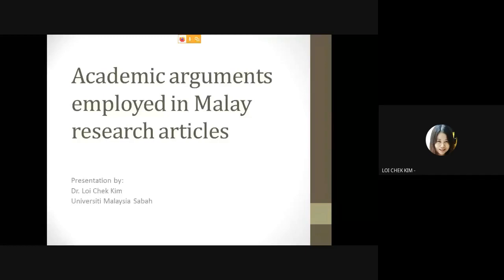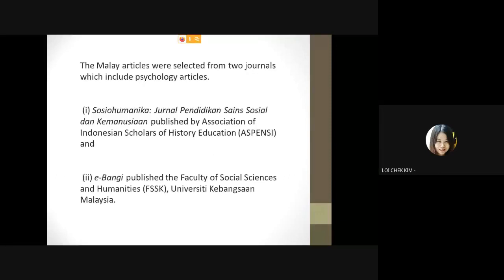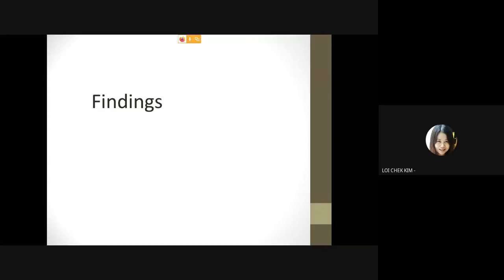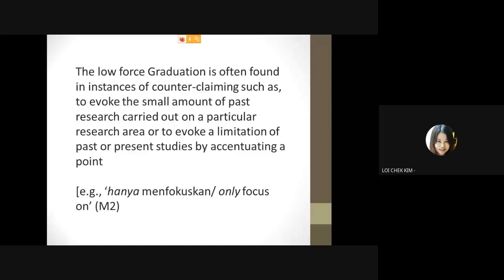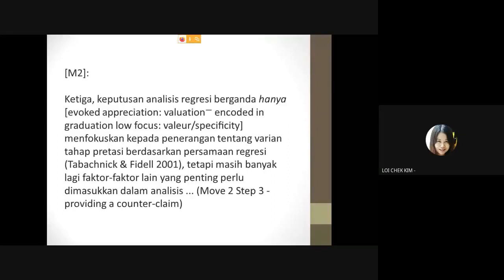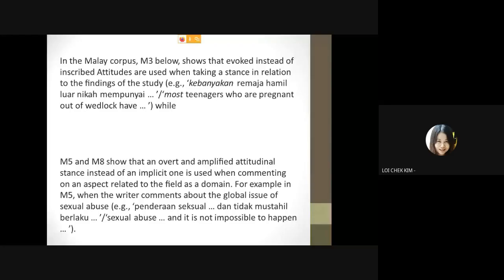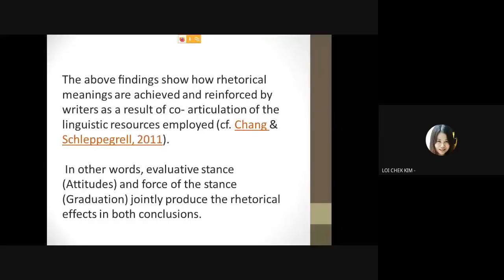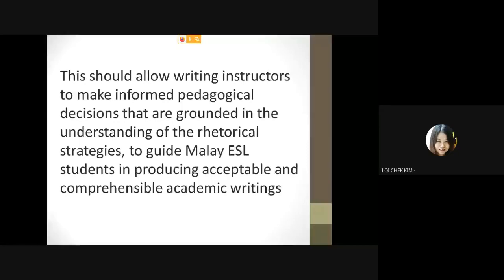3rd ICGBSS 2020 - Dr Loi Chek Kim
Conference: 3rd International Conference on Global Business and Social Science 2020  (3rd ICGBSS 2020)

Presenter Name: Dr Chek Kim Loi
Institutions: Universiti Malaysia Sabah
Paper Title: Academic Arguments Employed In Malay Research Articles